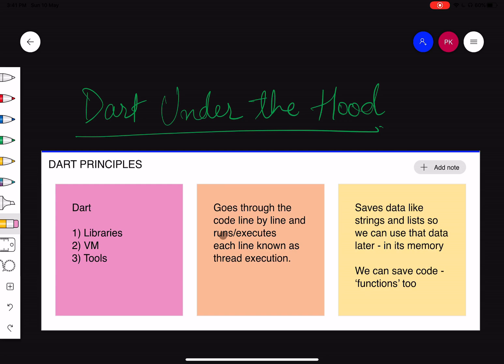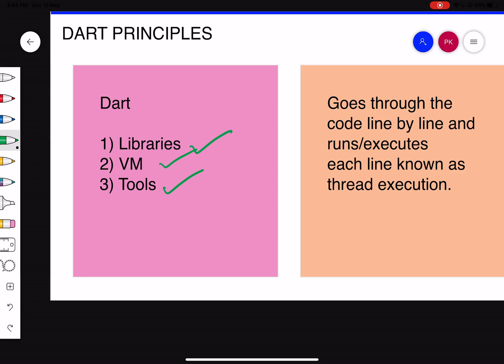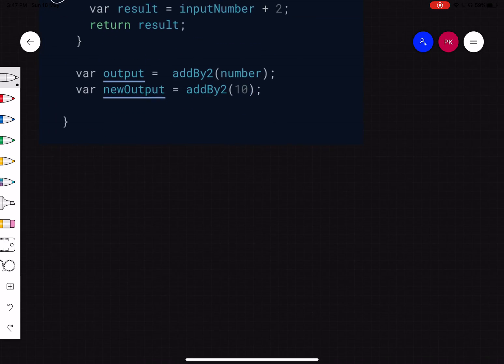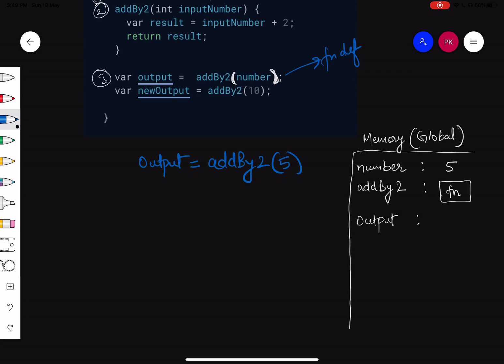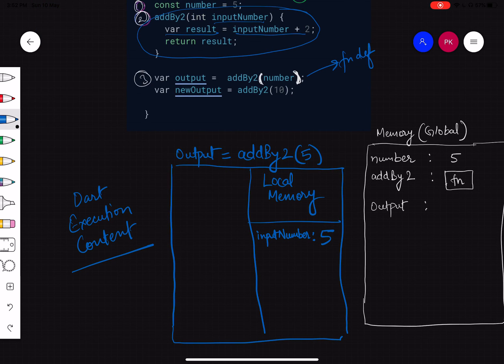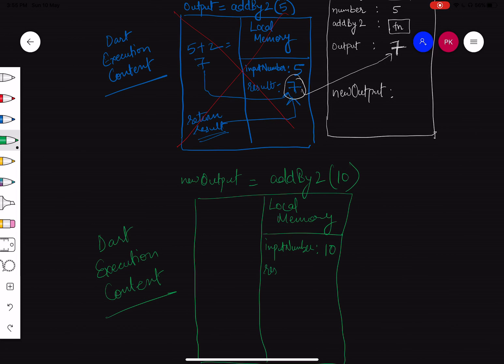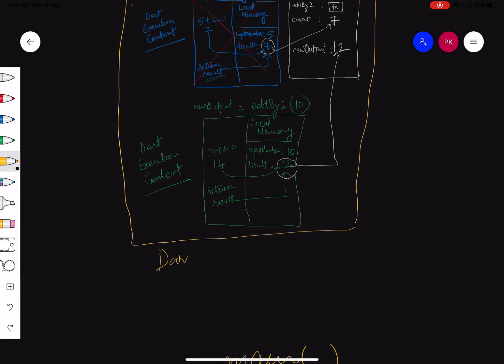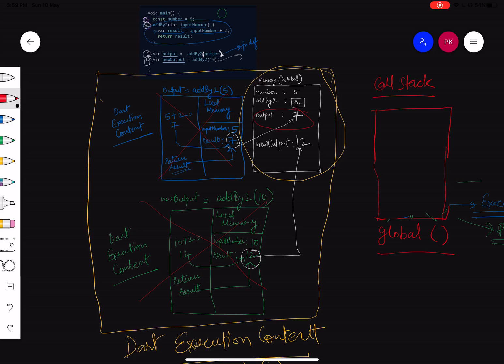Thread of Execution, Functions & Call Stack- Dart Under The Hood CH1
In this video, I will explain how dart works behind the scenes. This is first episode of this series. You can also find the written article for this on :